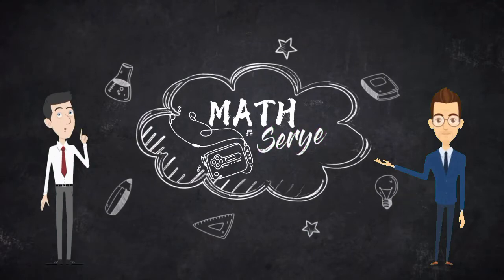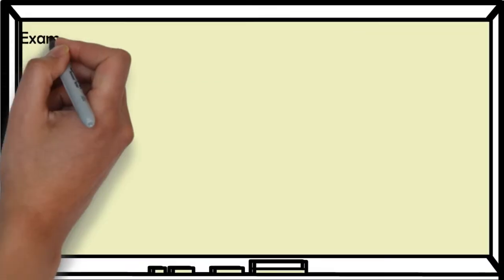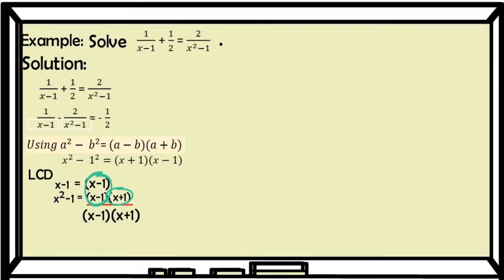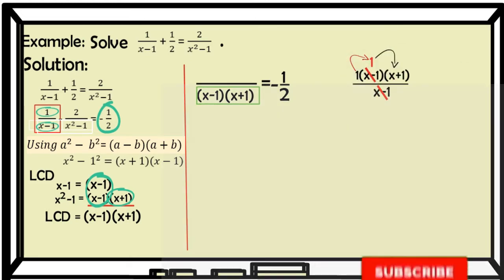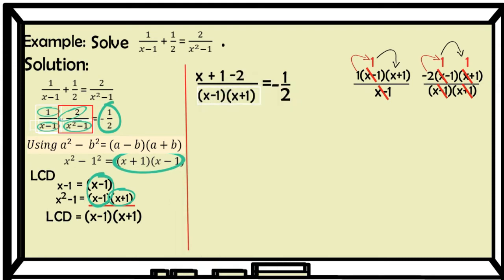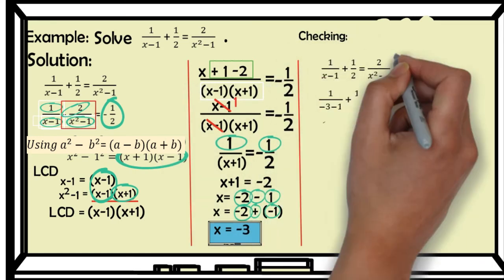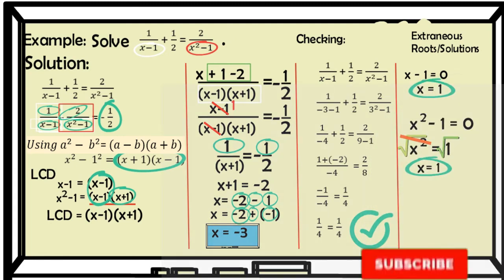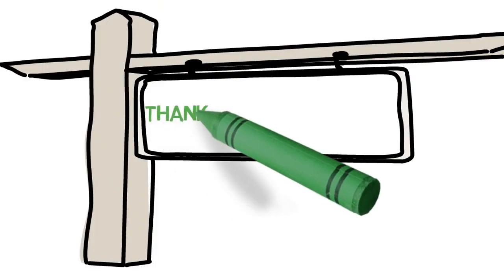Solve for the extraneous root or solution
Grade 9: Solve for the extraneous root or solution